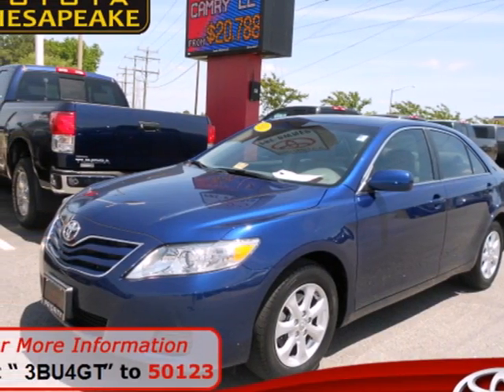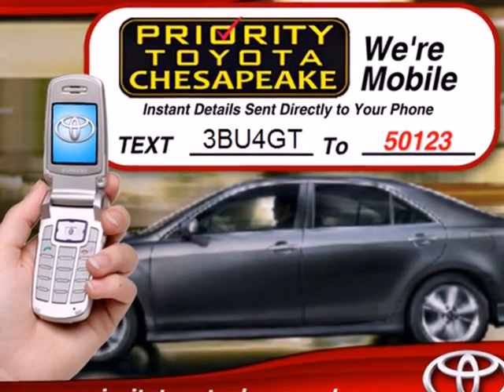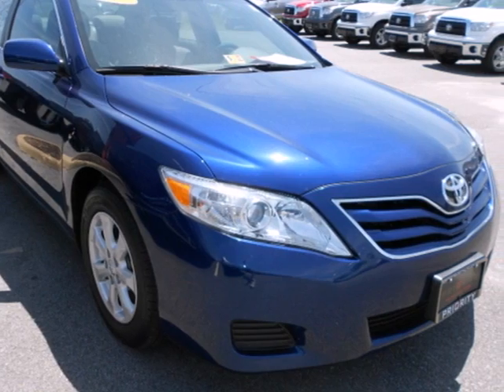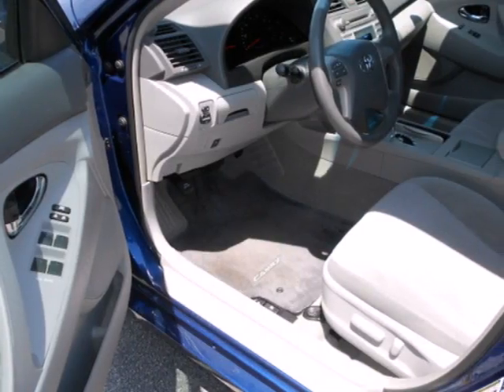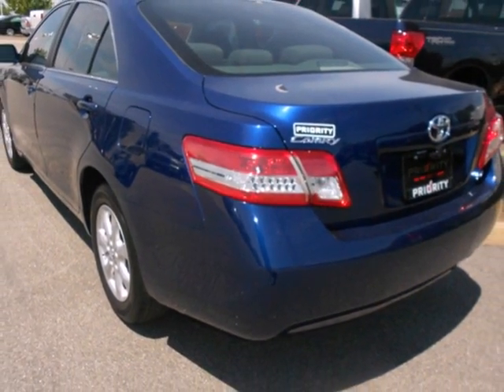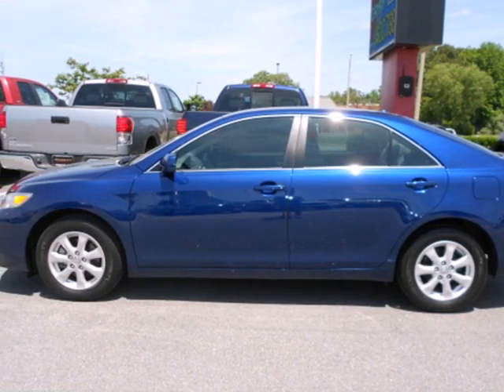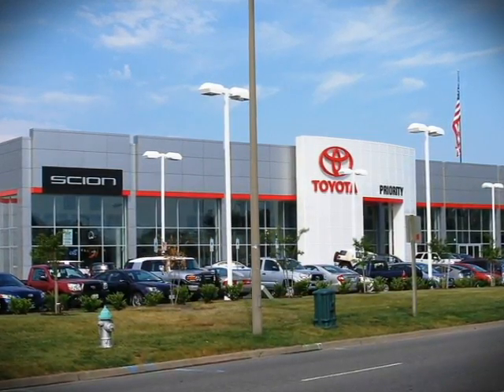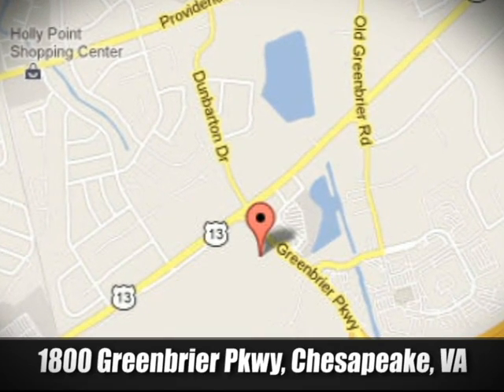2011 Toyota Camry T212071 in Chesapeake Portsmouth, VA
If you are looking for real value on a great used car, Priority Toyota invites you to come in and test drive this 2011 Toyota Camry, stock# T212071. We are conveniently located near Chesapeake Portsmouth, VA and known for our great selection, reliability and quality. Come take a look at this 2011 Toyota Camry today.

Priority Toyota
1800 Greenbrier Pkwy
Chesapeake Portsmouth VA, 23320

Toyota enthusiasts in the Chesapeake VA area have helped keep Toyota one of the most popular makes on the road today.